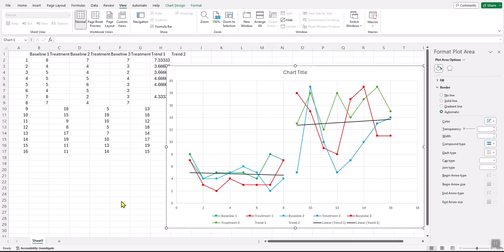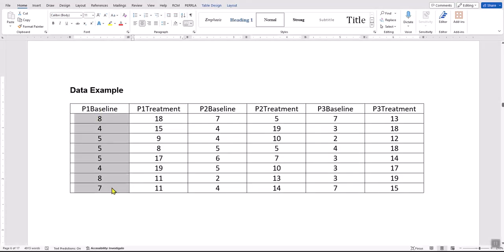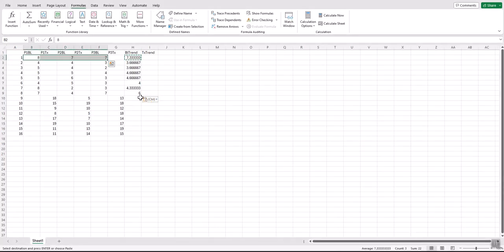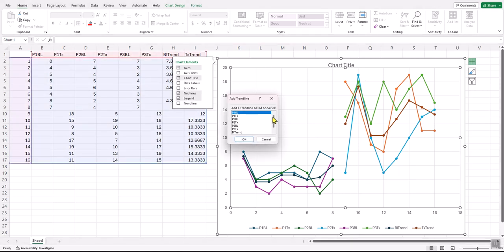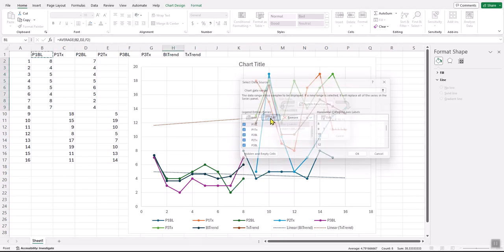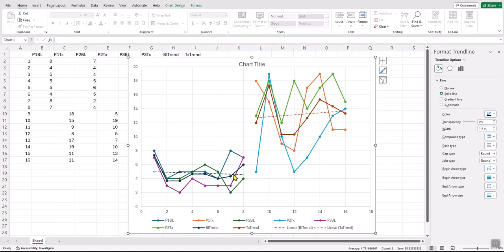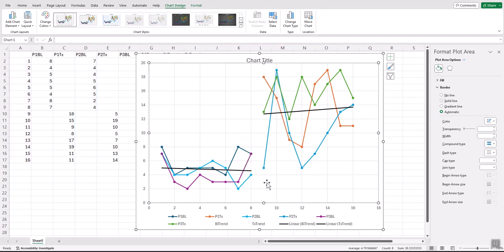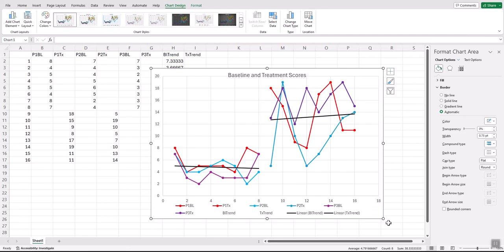Creating a Chart in Excel for Single Case Design Improvement Rate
Demonstration of some techniques to create a figure or chart using Excel to map out clients' improvement rate from baseline to treatment phase, with multiple participants and multiple measurements.